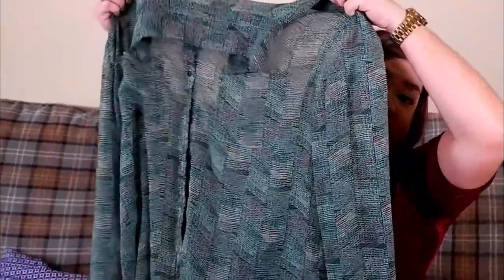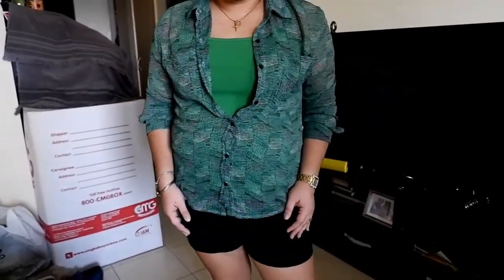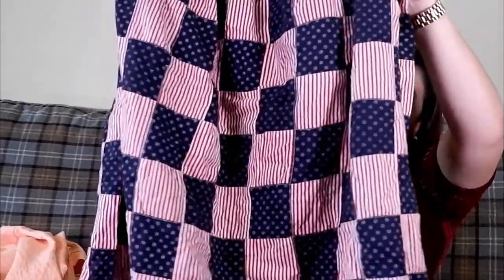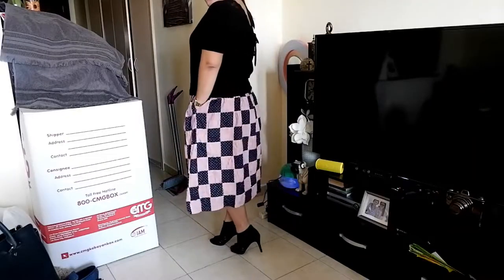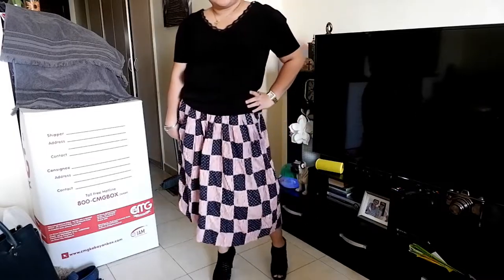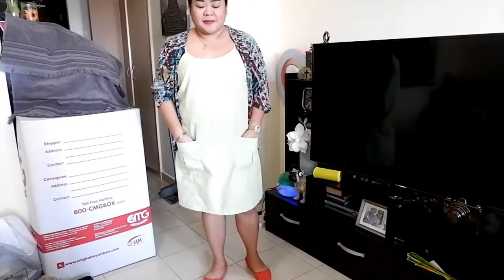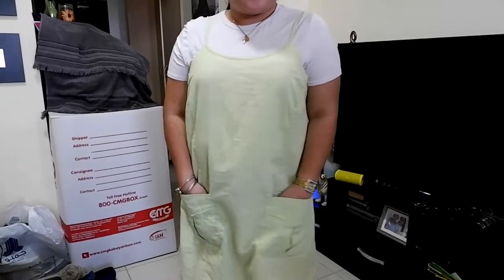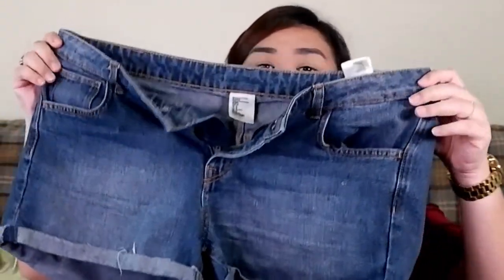UKAY UKAY TRY-ON HAUL (THRIFT SHOPPING) - 1 DIRHAM?? - PLUS SIZE | IRISH AYZ - DUBAI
Hola beautiful people! :) I hope you enjoy this video (watch in HD).

Another haul for you guys - this time sharing with you my Ukay finds here in Dubai! I had so much fun doing this becoz UKAY IS LIFEEEE!

Byers,
Irish

F A Qs
▧ WHERE ARE YOU? I am based in Dubai, UAE
▧ FILMING SETUP: Fujifilm X-A5 + Nanguang Venus Ring Light + Yongnuo YN-300-III Pro Video Light
▧ EDITING SOFTWARE: Filmora
▧ THUMBNAIL APP USED: Phon.to

I am a work-in-progress; I am not a pro content creator. All my opinions are 100% honest on time of filming.